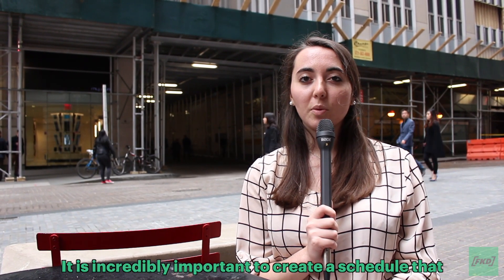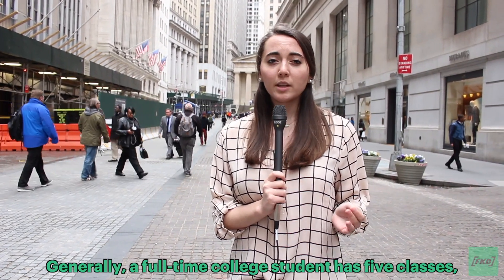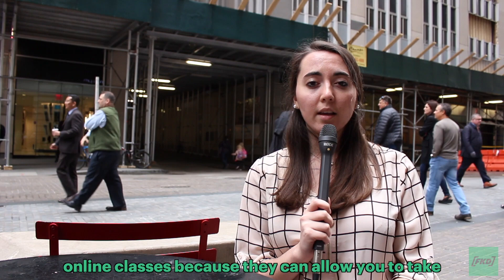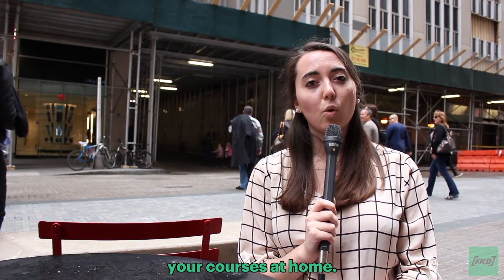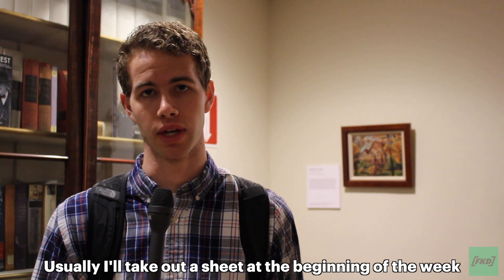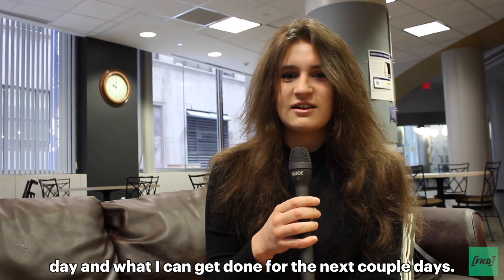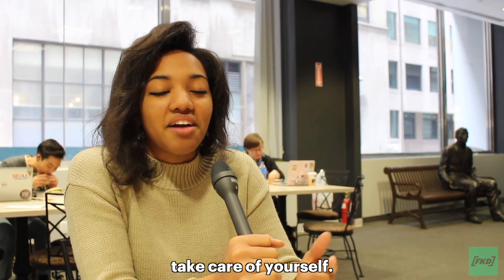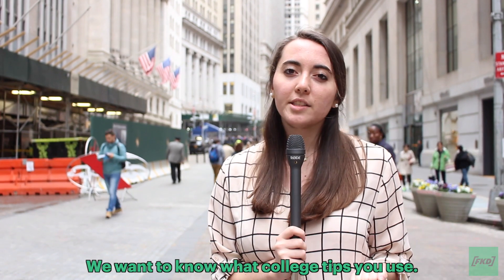Having a Job in College